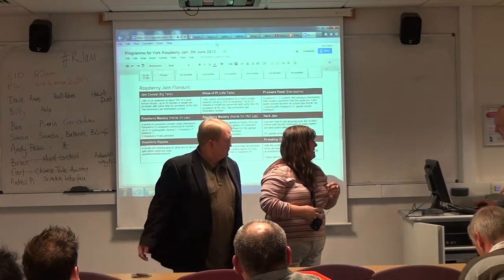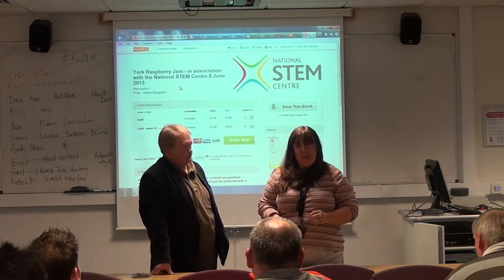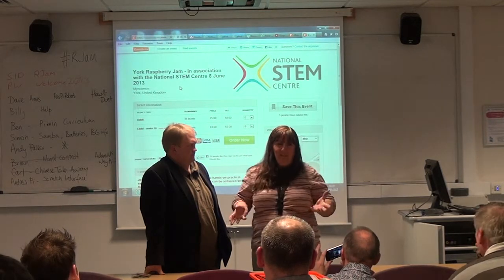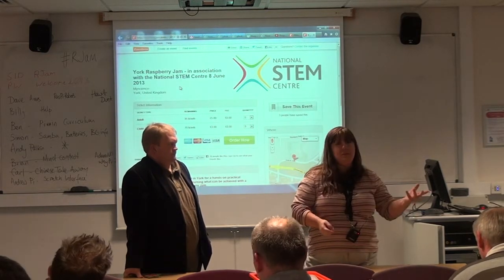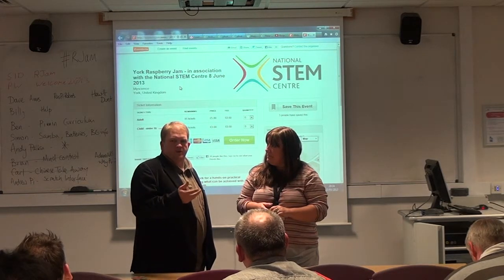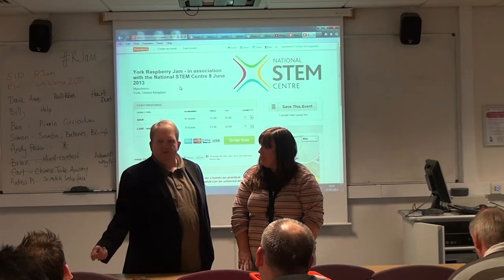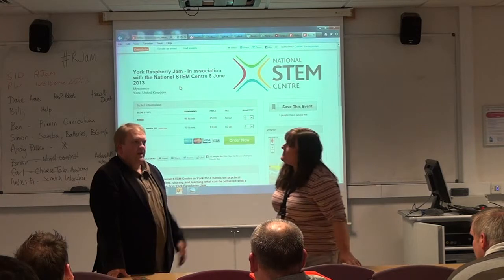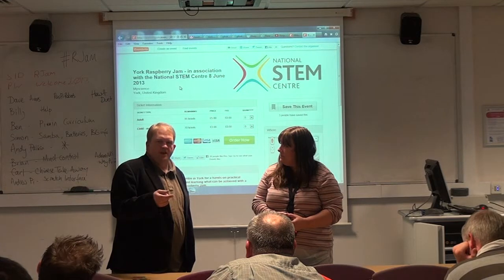Preston Raspberry Jam Dawn Hewitt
Dawn Hewitt gives a lightning talk on using Raspberry Pis.